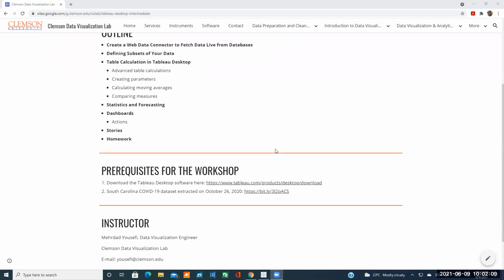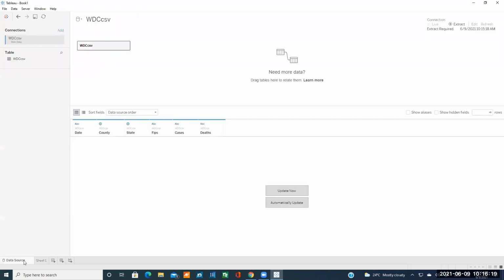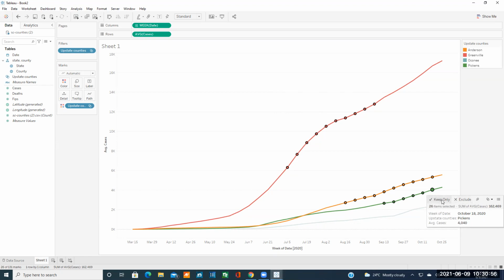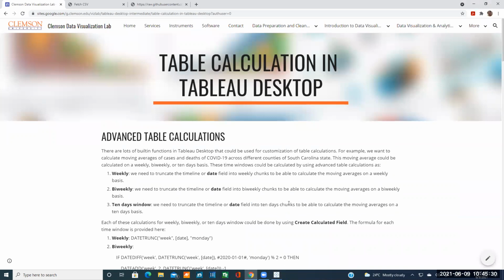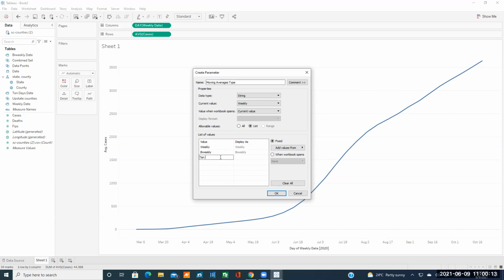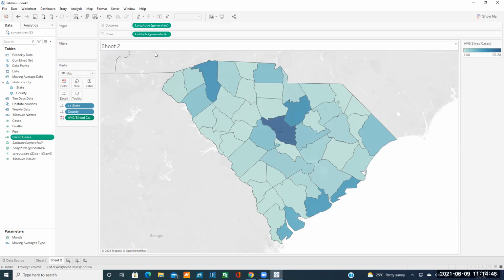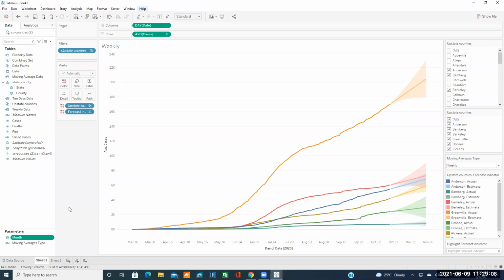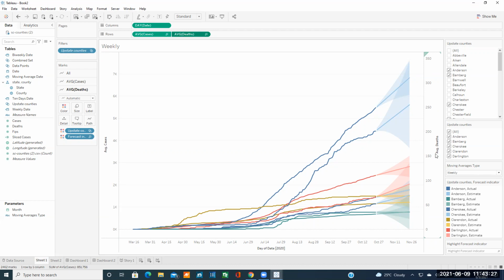Tableau Desktop Intermediate